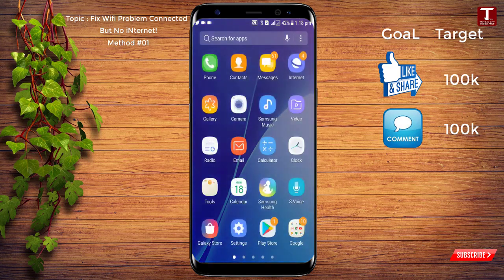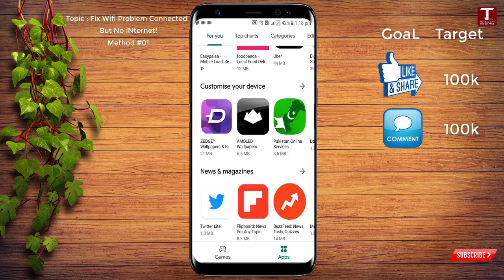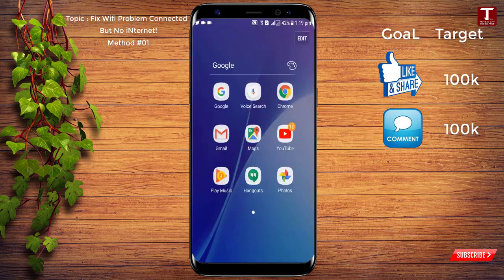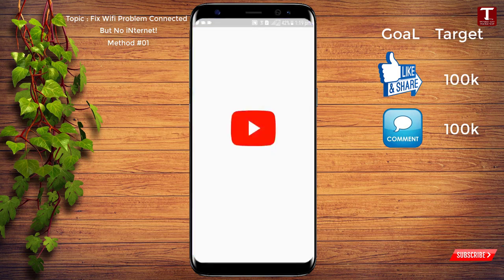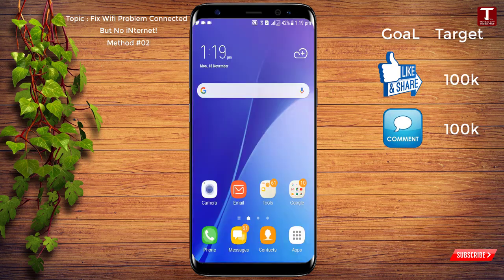How To Fix WiFi Problem Connected But No internet 2024 || Fix Wifi connected but no internet access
How To Fix WiFi Problem Connected But No internet 2023 || Fix Wifi connected but no internet access

How to fix Connected to Wi-Fi network but no internet access in Android And ios Device connects to WiFi hotspot but has no internet. If you’re having problems connecting or staying connected to wireless internet on your Android phone Can’t connect to Wi-Fi on an android phone? Here’s the fix android wifi problem connected but no internet.

Failed to Obtain IP Address? If you are experiencing same error Obtaining IP Address WiFi problem on your Android phone then check out my videos to get the trick to solve and fix this Android WiFi problem.

Here is how to fix WiFi Connected but no Internet access problem on any Phone. Fix wifi connected but has no internet access problem Solved. Wi-Fi connection problem fixed.

Queries Solved:
Fix Android WiFi Problem,
wifi hotspot connected but no internet android, android wifi connected but no internet fix,
android wifi connected but no internet fix,
wifi hotspot connected but no internet android,
wifi connected but not working samsung galaxy, obtaining ip address,
authentication,
fix wifi connected but no internet access,
wifi is connected but no internet access,
no internet access,wi-fi connected but no internet access,
connect wifi without password,
connected but no internet access,
no internet access wifi,
fix,
android,
no internet,
internet problems,
wifi not connecting,
see wifi password,
mi android phones,
fix wifi,
fix wifi problem,
connected but no internet,
fix wifi connecting,

If you Still have any question in your mind write down in the comment section we will answer all of your queries.

0:00 Intro
0:05 How To Fix WiFi Problem Connected But No internet 2023 || Fix Wifi connected but no internet access

KEEP SUPPORTING